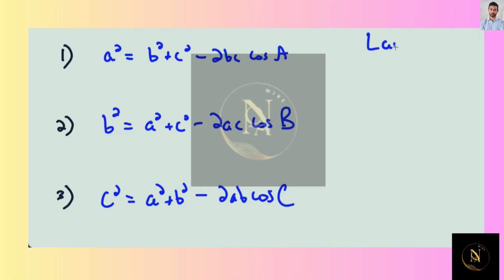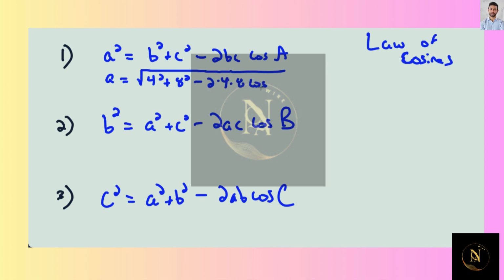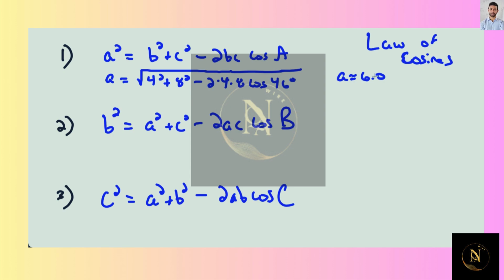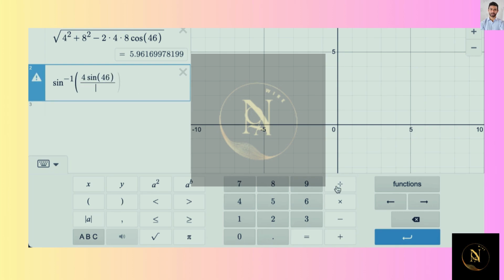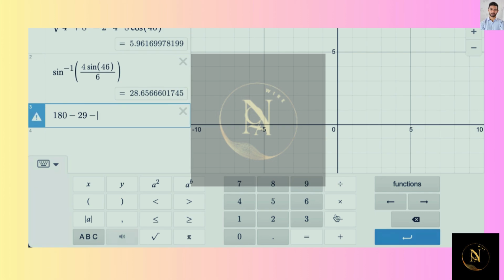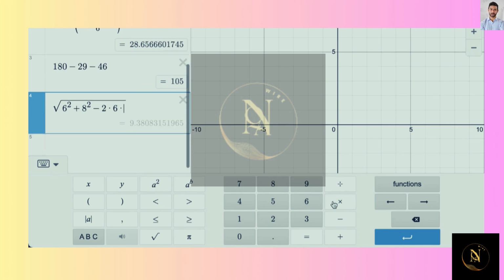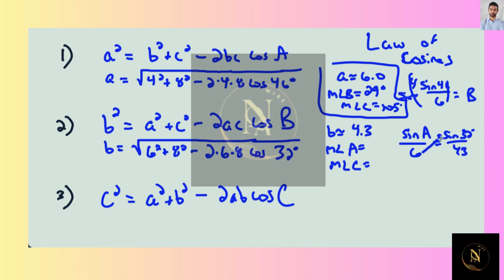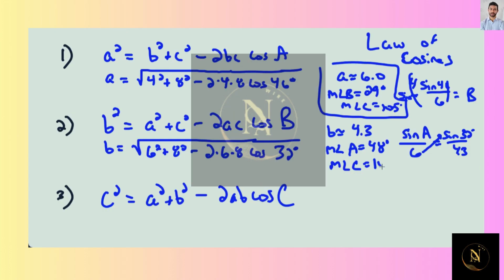[Math] Practice Exercises: Lengths of Sides to Solve Right Triangles. Round the lengths and angle me